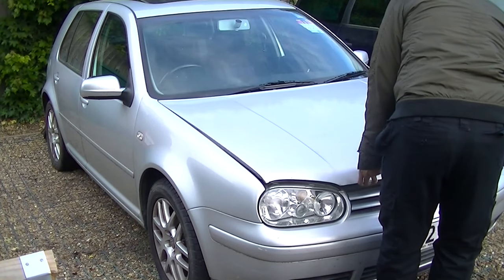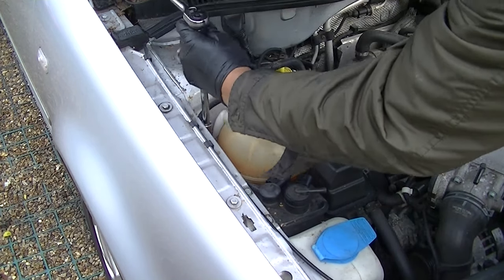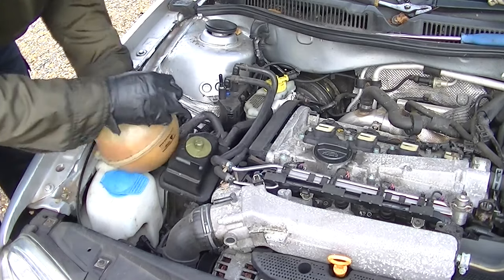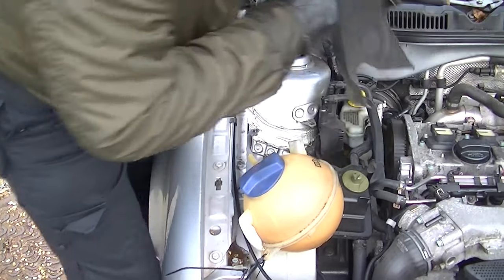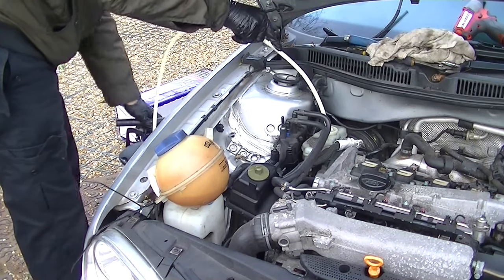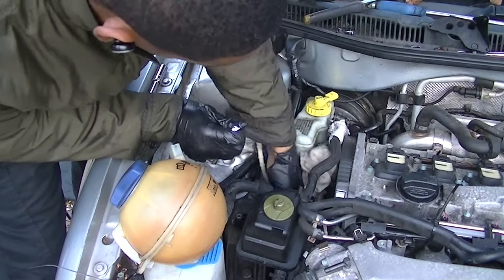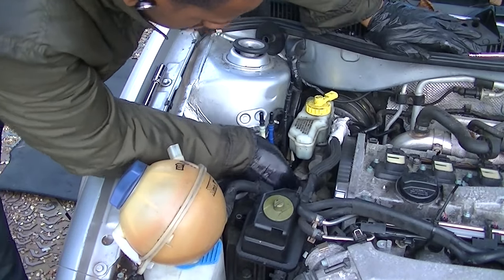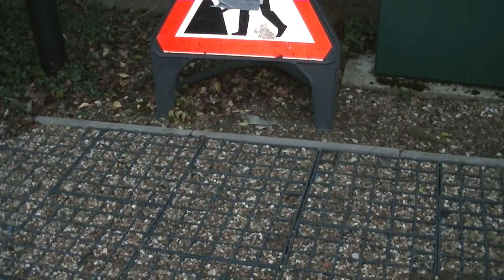How to Remove a Brake Master Cylinder